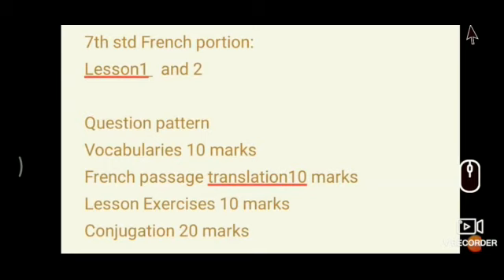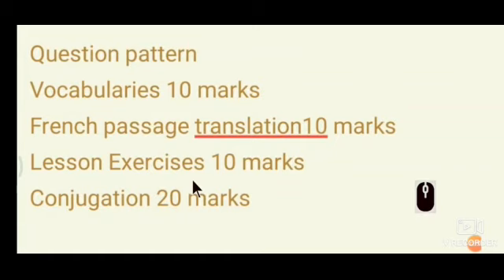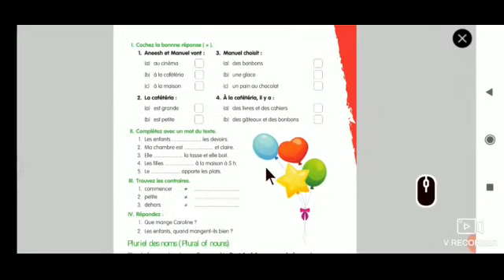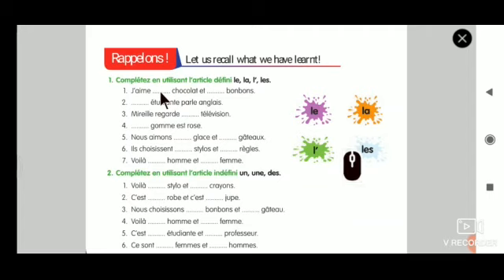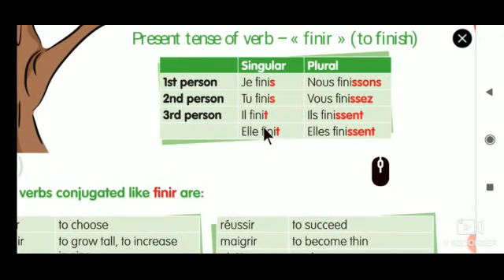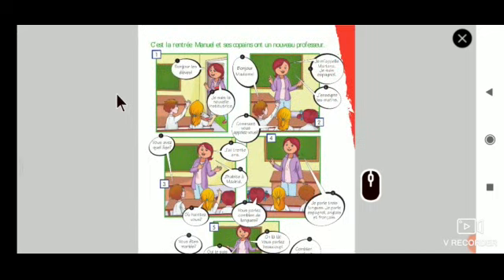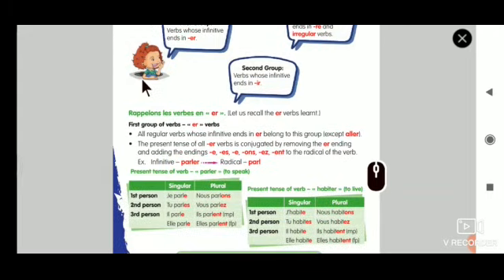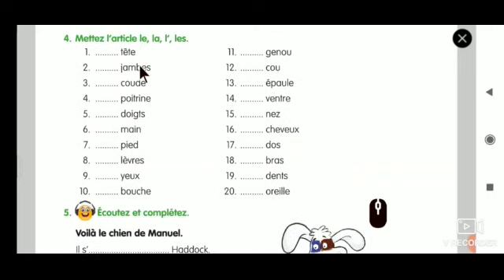Petit Seminaire 7th std French Session 21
I MID TERM REVISION